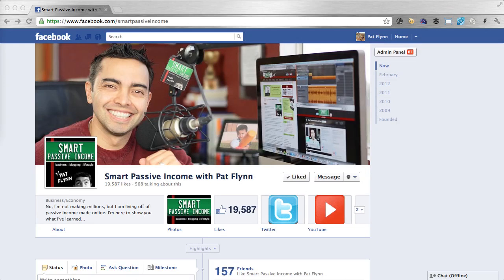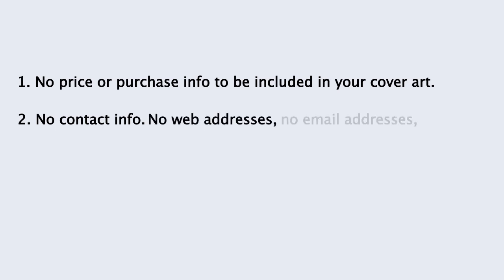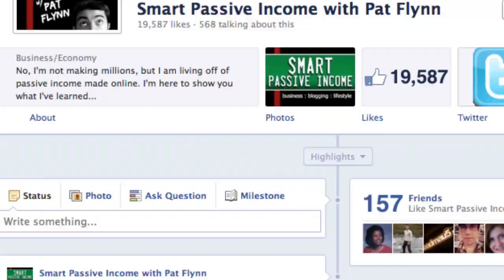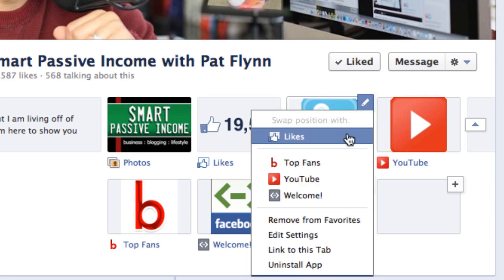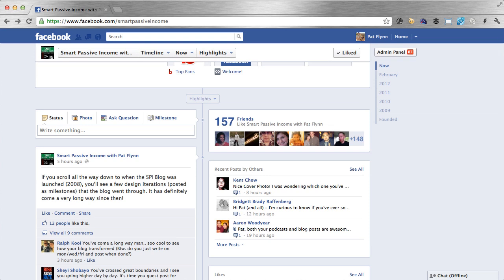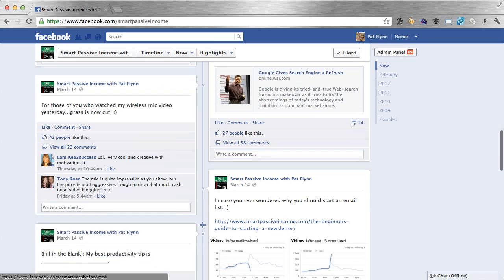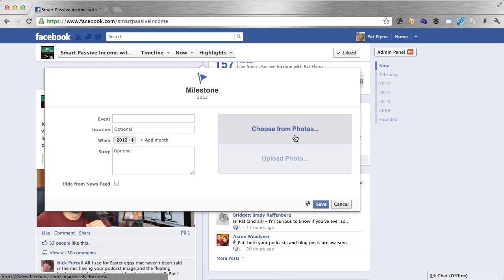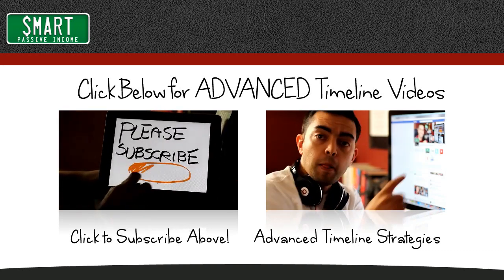Facebook Timeline for Pages Tutorial - Getting Started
- Timeline for Facebook Pages! Here's a new quick start video tutorial about how to setup Timeline for your Facebook page.

Tools and blog post referenced in video is linked to above.